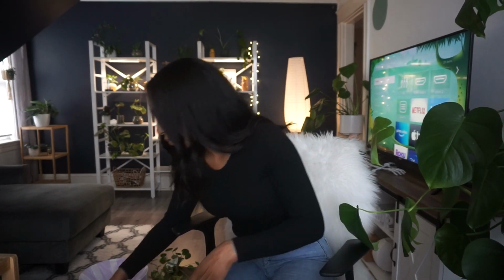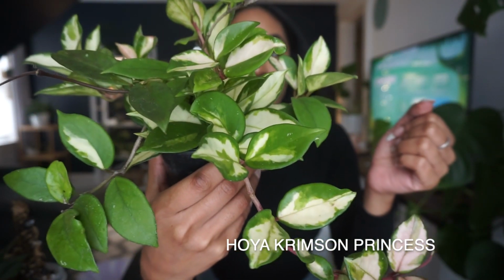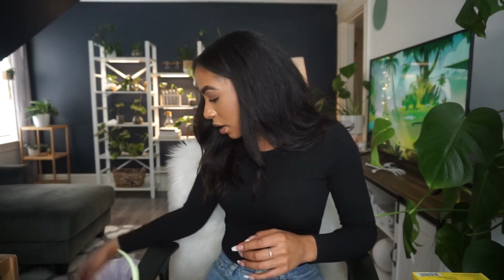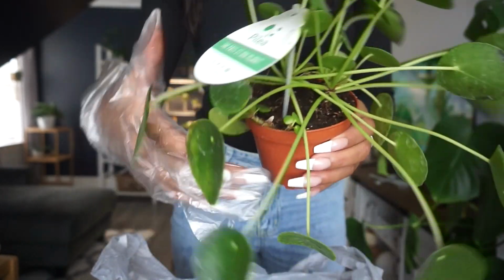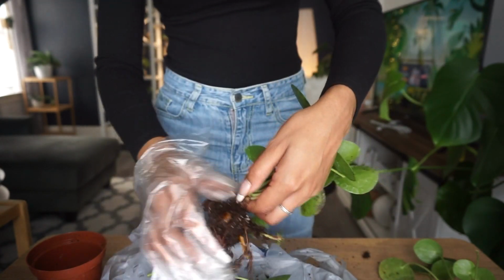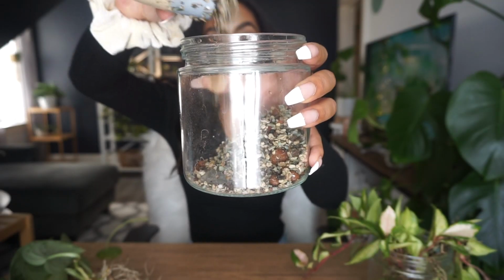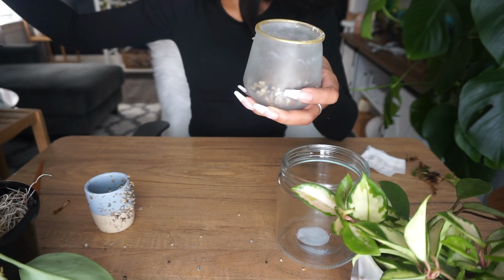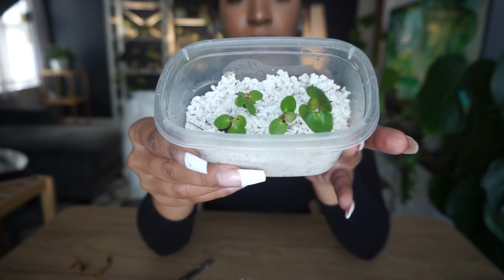Soil to Semi-Hydro ft. Hoya, Scindapsus & Pilea